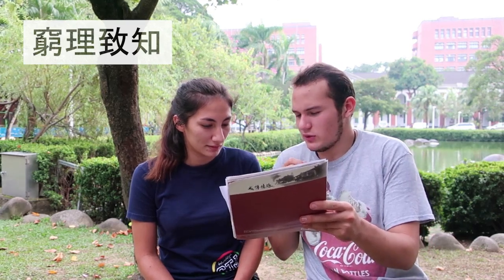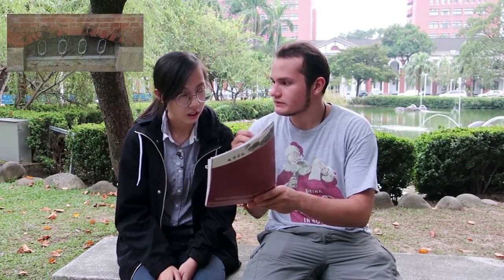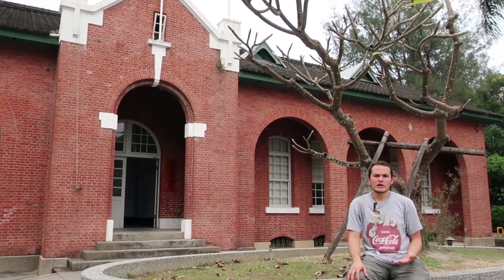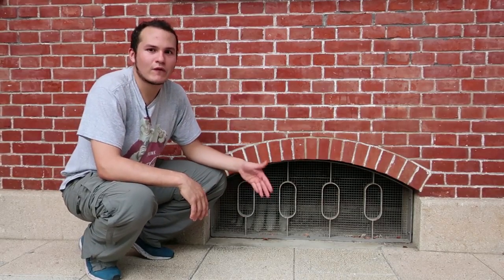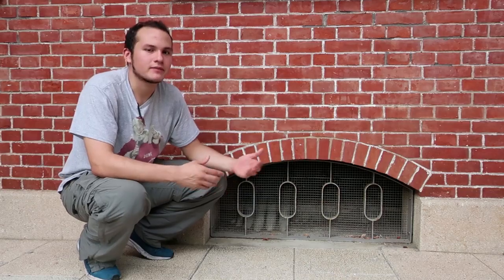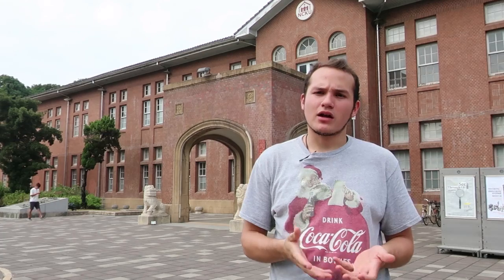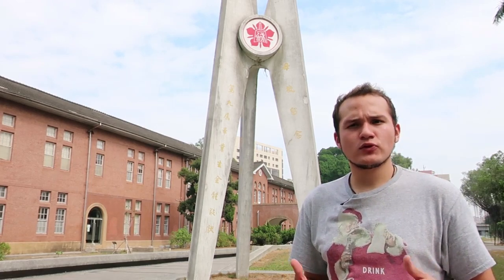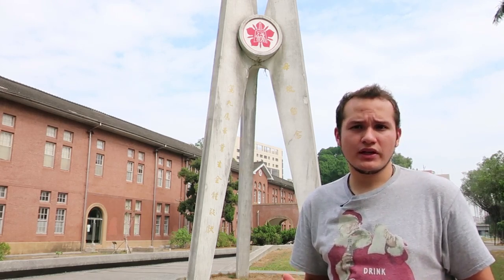踏溯台南Exploring Tainan｜107-1Group 8 _Misconceptions about NCKU historical places外文班期末成果發表